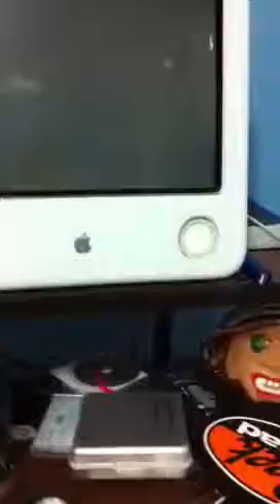eMac G4 review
This is a quick review of my eMac G4 that I picked up in eBay for $26.00